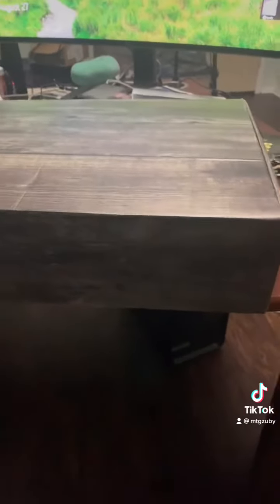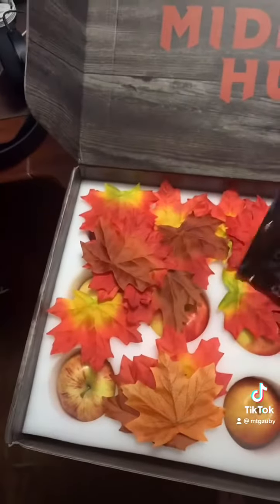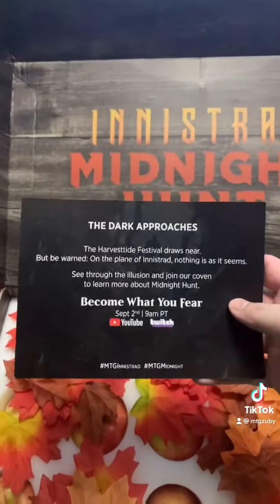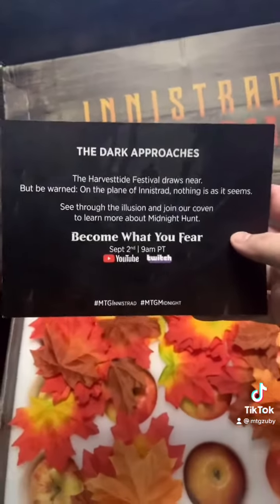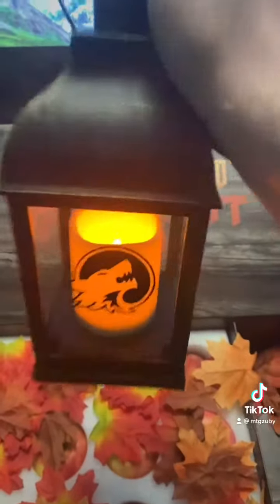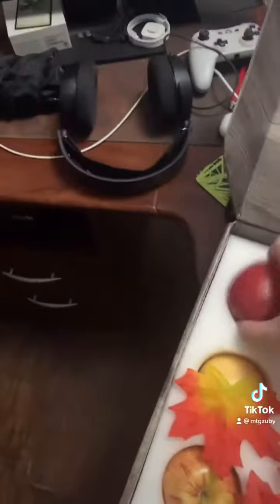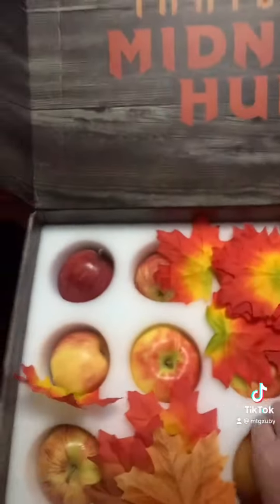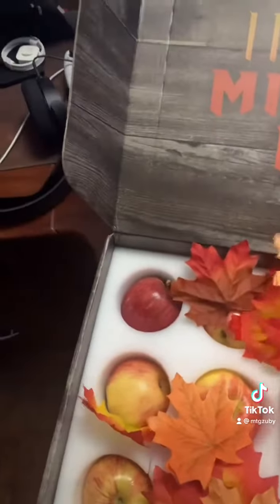Package from Wizards of the Coast??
Received this package from Wizards of the Coast!